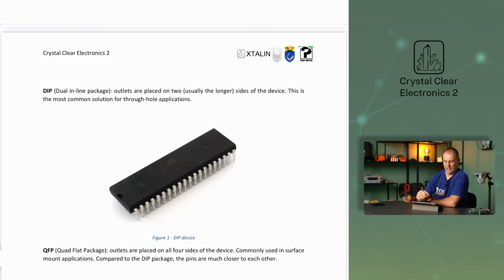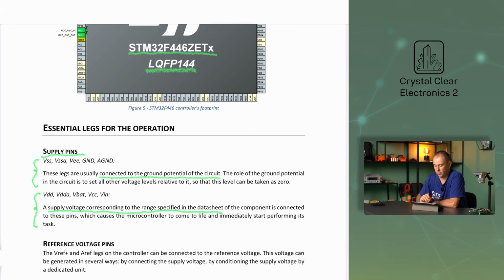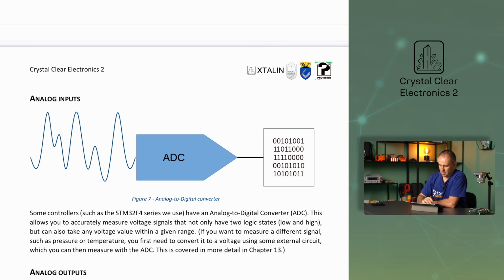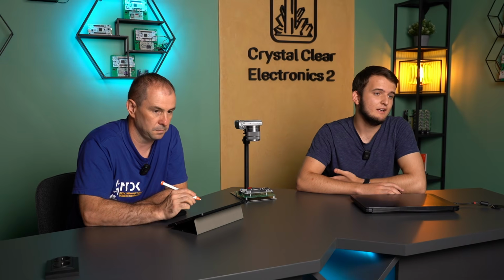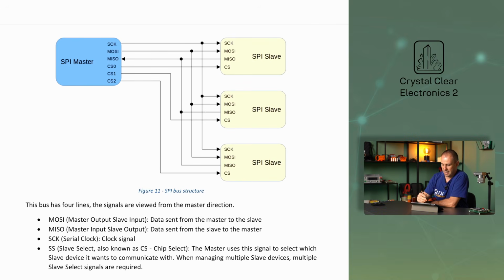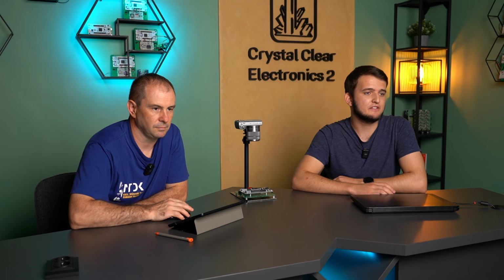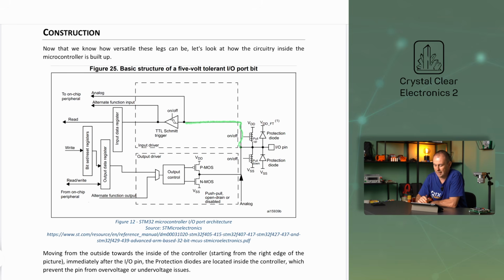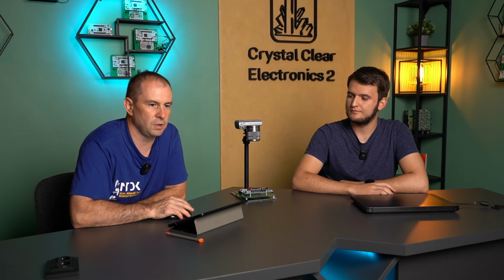07/01 – I/O Ports of the Microcontroller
00:00 - Intro
01:57 - Microcontroller packages
04:06 - Microcontroller pins
04:55 - Most commonly used  pins
10:07 - Analog inputs and outputs
11:50 - Pulse width modulation
12:52 - Communication ports
16:39 - I/O port structure
17:17 - I/O configuration as input
21:08 - I/O configuration as output